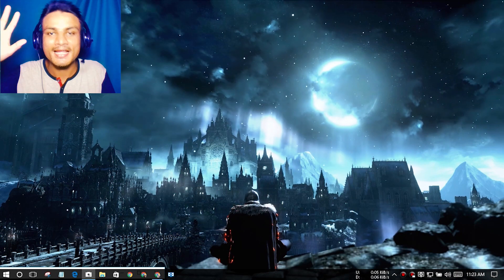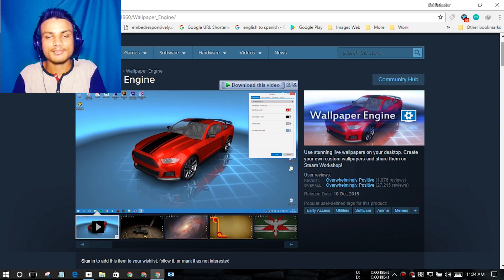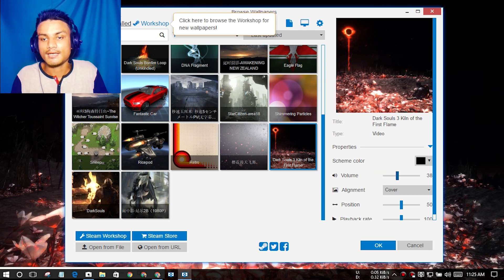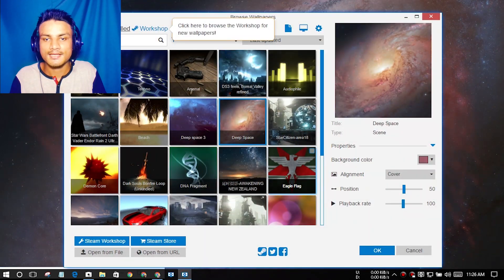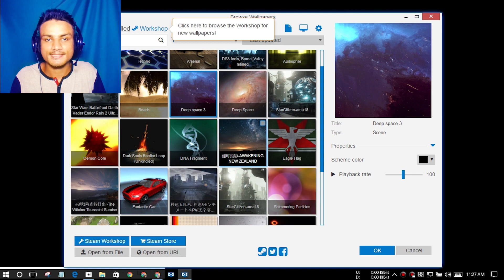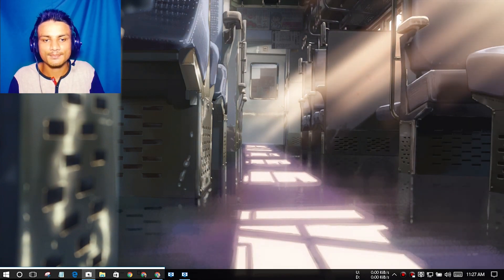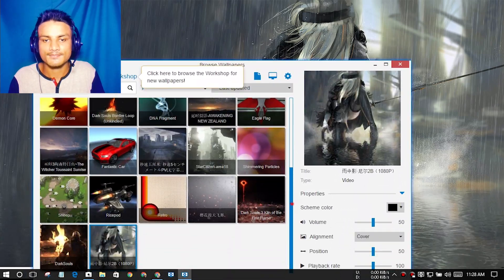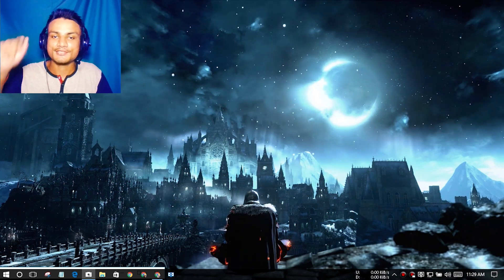How To Set Live Animated Wallpapers - Windows 10 | Wallpaper Engine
set live wallpapers in windows desktop pc ...

THANK YOU FOR YOUR LOVE AND SUPPORT...